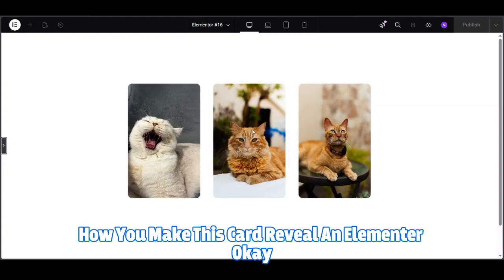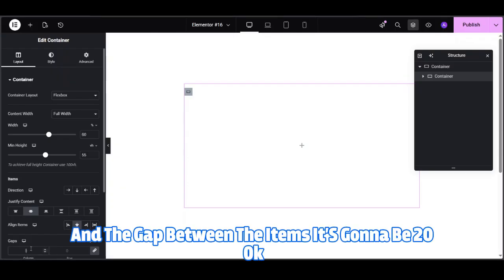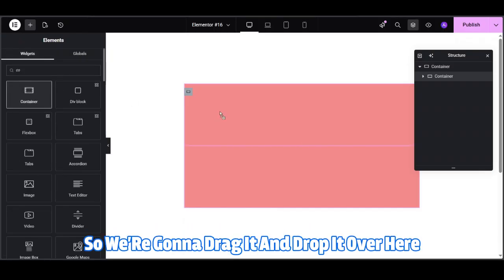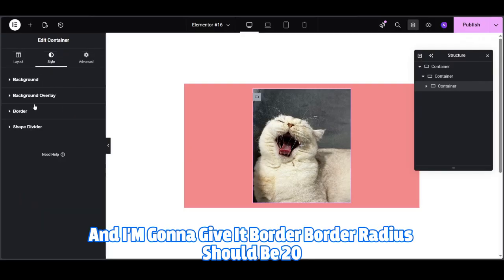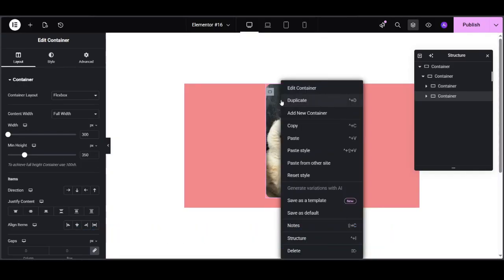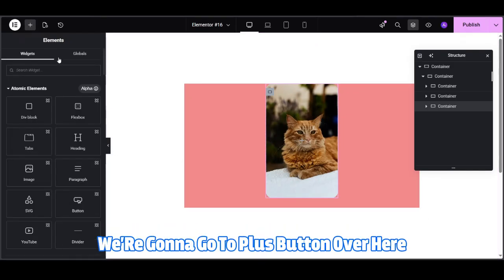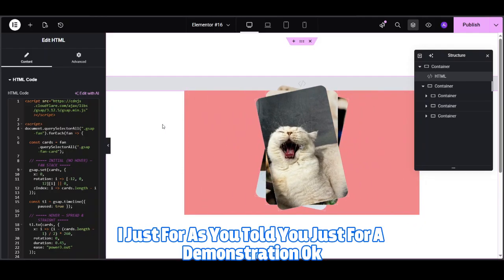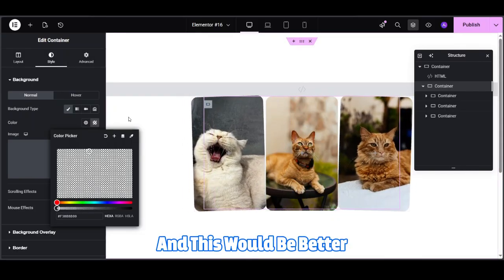card reveal design with elementor webpage builder in WordPress